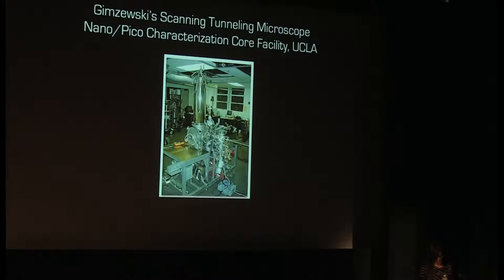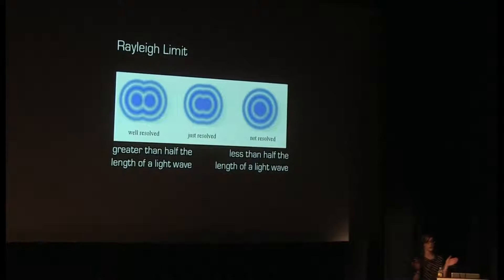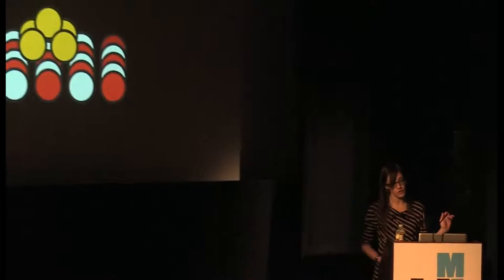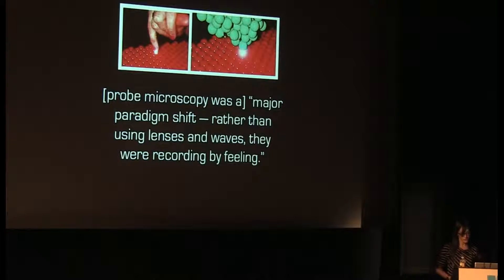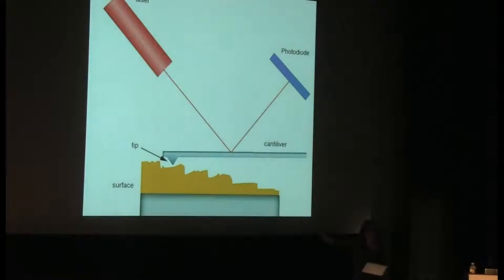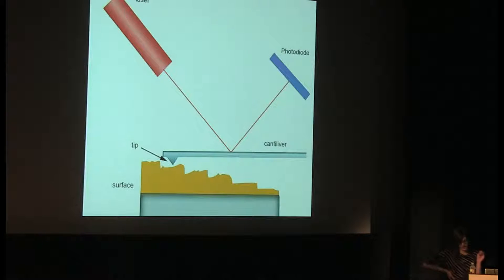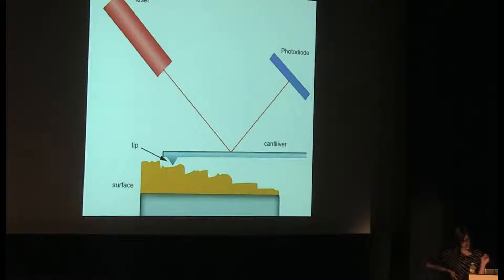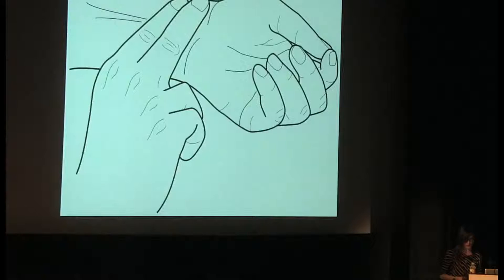Jim Gimzewksi atomic force microscopy clip from Sophia Roosth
Jim Gimzewksi atomic force microscopy clip